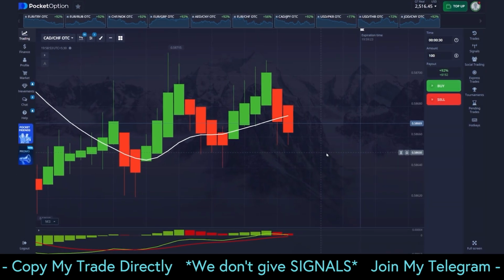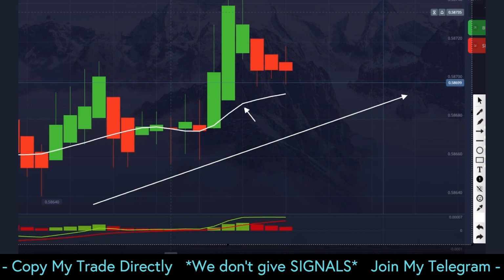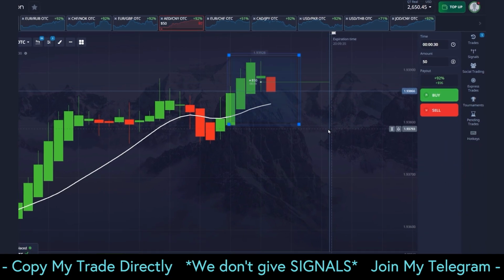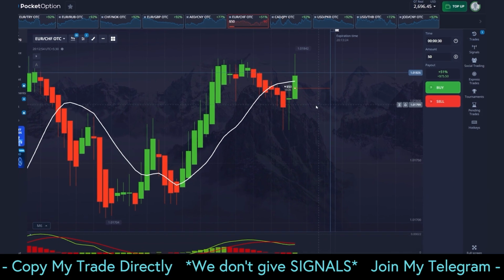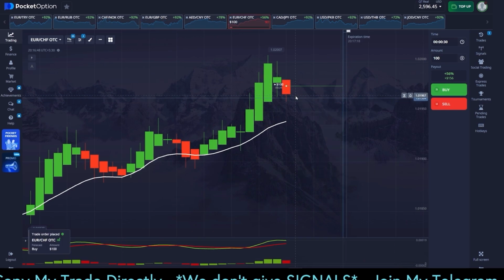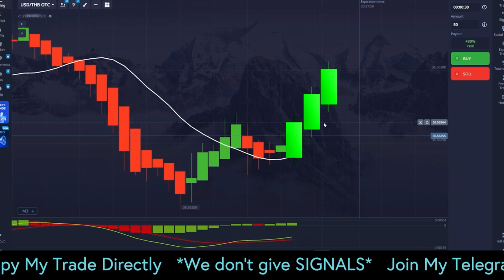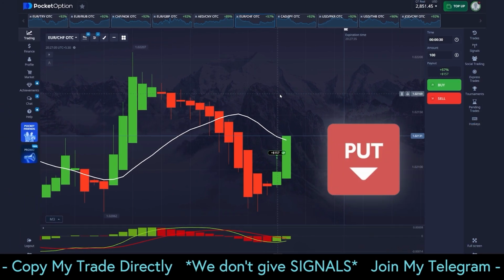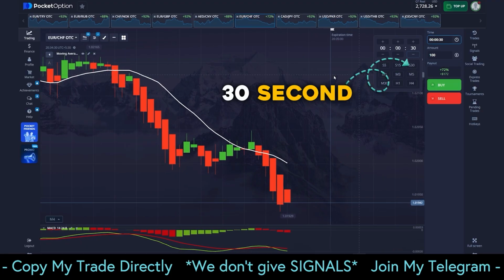Best 30 Sec Strategy for Only Beginners!!! That Woks!! | Pocket option Strategy | Copy Trading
pocket option copy trade using 30 Sec strategy

In this video, I share my best Pocket Option strategy, a simple 1 minute trading setup that works on OTC and live markets. If you’re looking for the most accurate binary options strategy for Pocket Option in 2025, this video explains step by step.